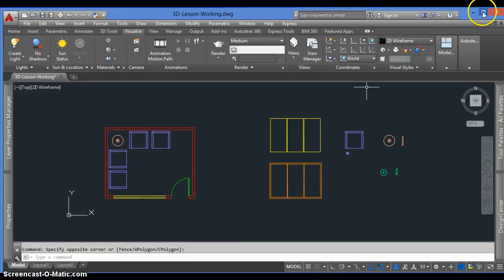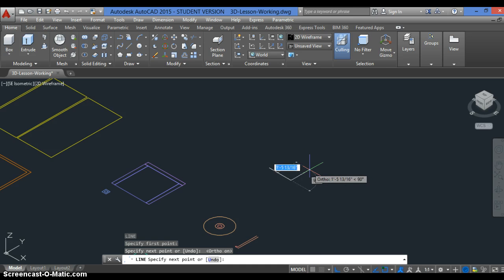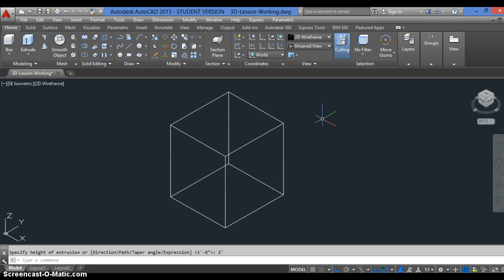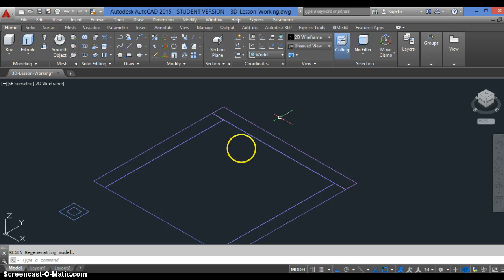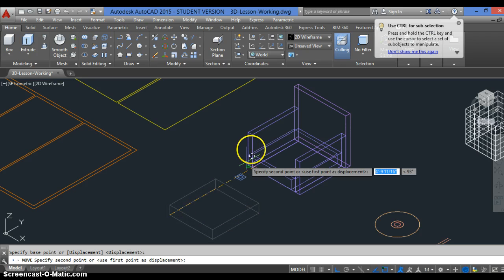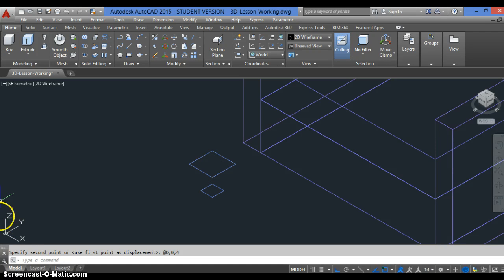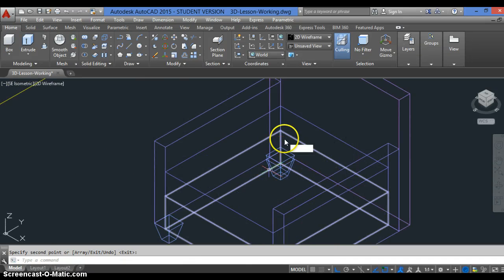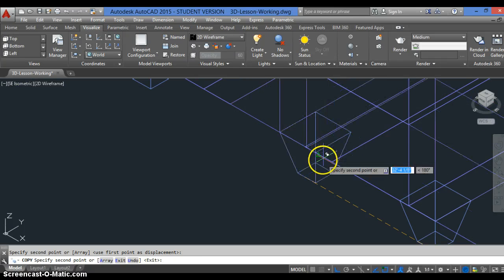3D for ID Studio Part 1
3D for ID Studio 1